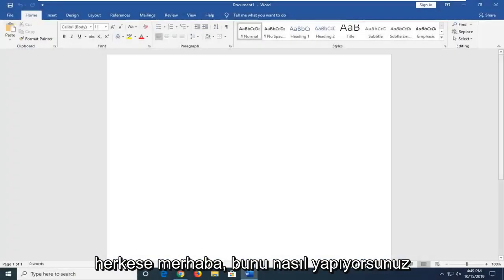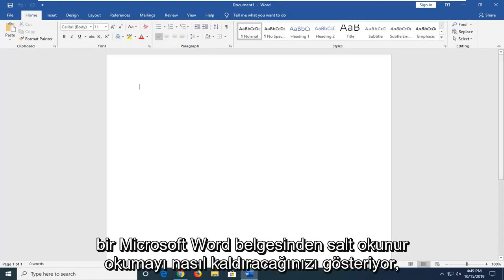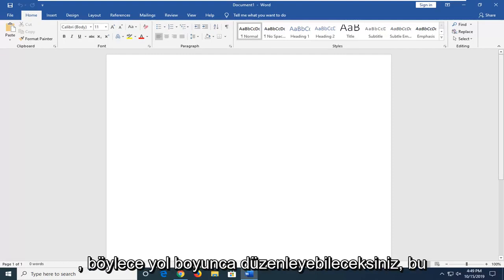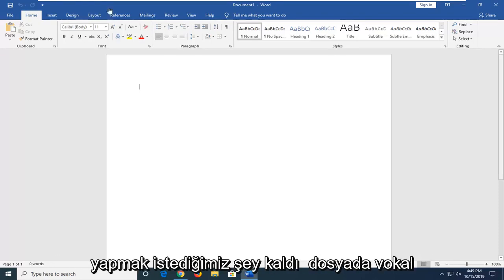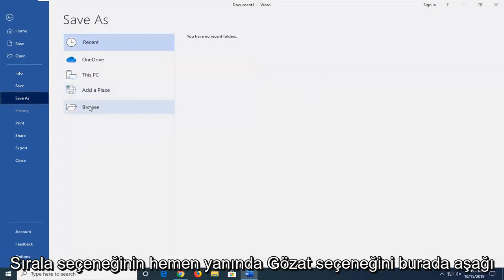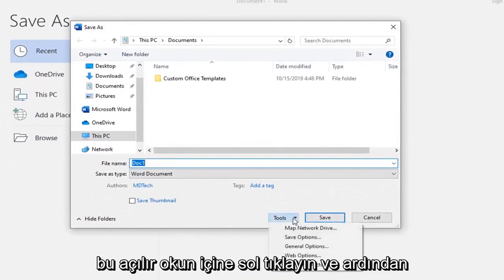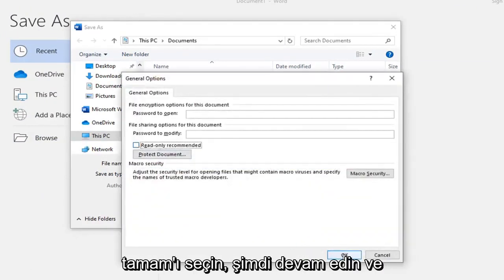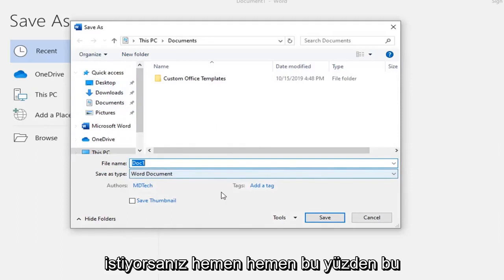Microsoft Word Belgelerinde 'Salt Okunur' Durumu Nasıl Kaldırılır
Bir Microsoft Word Belgesinden Salt Okunur Nasıl Kaldırılır [Eğitim]

İçerik gözden geçirenlerin yanlışlıkla belgenizi değiştirmesini istemiyorsanız, inceleme için göndermeden önce belgeyi salt okunur hale getirebilirsiniz. Başka bir yöntem, biçimlendirme ve düzenlemeyi kısıtlamaktır.

Belgenizi salt okunur bir dosya yapmak, belgenin okunabileceği veya kopyalanabileceği ancak değiştirilemeyeceği anlamına gelir. Gözden geçirenlerden biri salt okunur bir dosyada değişiklik yapmaya çalışırsa, değişiklikler yalnızca belgeye yeni bir ad verilerek veya yeni bir konuma kaydedilerek kaydedilebilir.

Bir Word belgesini açıp görüntüleyebiliyorsanız ancak üzerinde düzenleme yapamıyorsanız, belge Korumalı Görünüm modundadır. Belgeyi oluşturan kişi, belgenin içeriğini korumak için bu modu etkinleştirmiştir. Belgeyi İnternet'ten indirdiyseniz, Word onu Korumalı Görünüm modunda açar. Belge üzerinde düzenlemeyi yeniden etkinleştirebilirsiniz.

Korumalı Görünüm modu, orijinal belgenin değiştirilmesini engeller. Korumalı Görünüm ile bir belgede düzenlemeler yaparsanız, dosyayı yeni bir adla veya başka bir konuma kaydetmeniz gerekir, ancak değişiklikleriniz orijinal belgeye kaydedilmez. İnternetten bir belge indirildiğinde, bu sizi dosyanın içerebileceği her türlü kötü amaçlı içerikten korumaya yarar.

Belge parola korumalı değilse, Korumalı Görünüm modunu devre dışı bırakabilirsiniz. "İnceleme" sekmesini tıklayın ve "Düzenlemeyi Kısıtla"yı tıklayın. Tüm kısıtlamalar kaldırılır ve belgeyi düzenleyebilirsiniz. Belge parola korumalıysa parola için belgeyi oluşturan kişiyle iletişime geçmeniz gerekir.